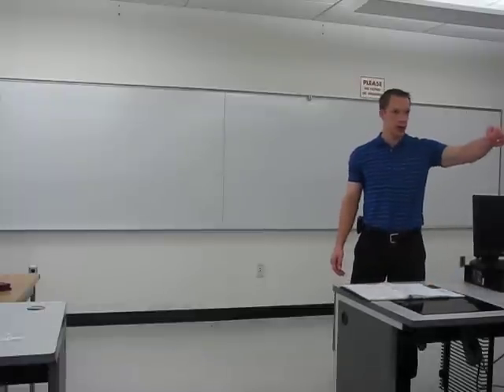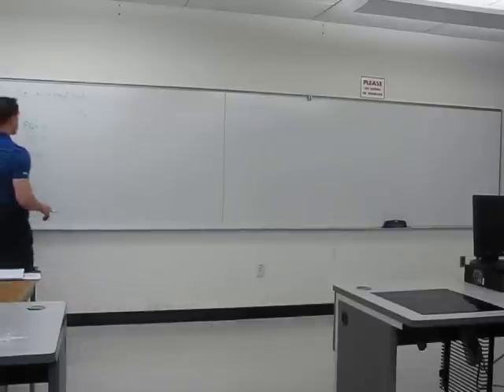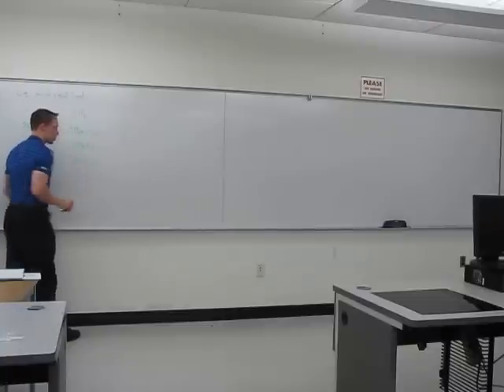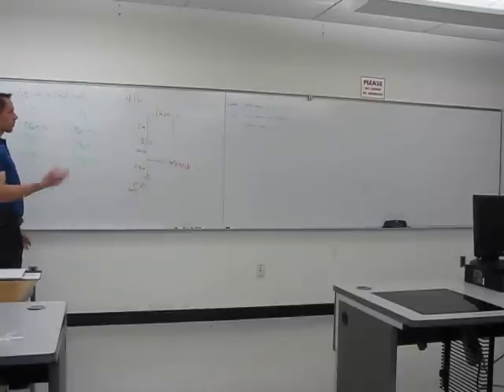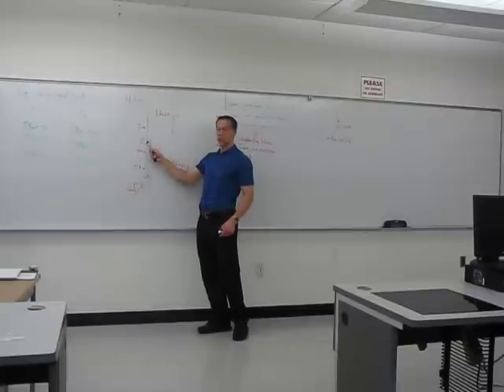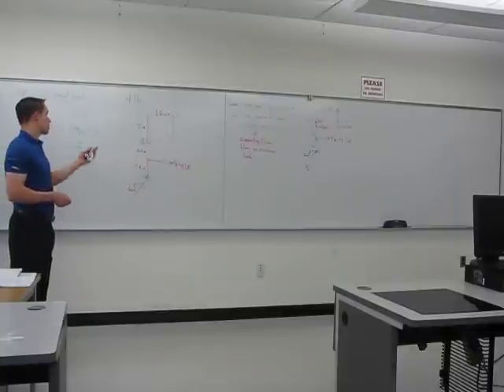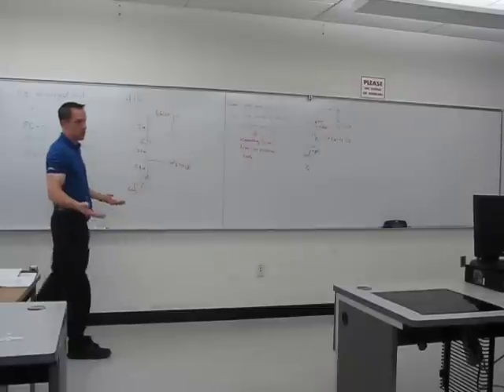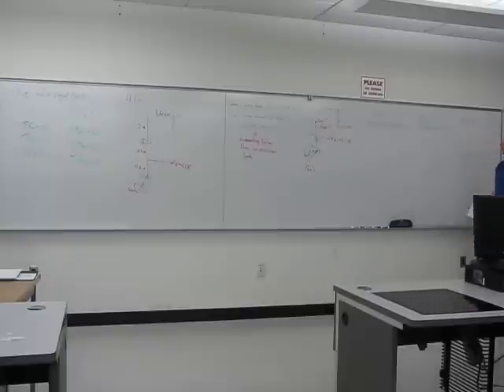Equilibrium of Rigid Bodies Part 1